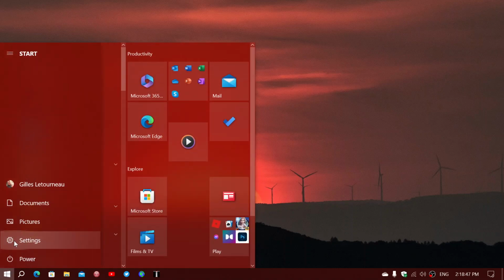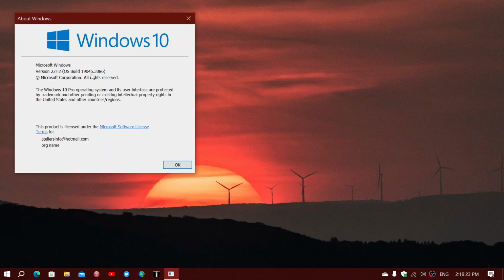Windows 10 21H2 22H2 updates fix 29 vulnerabilities 4 critical zero days in the wild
Very important security flaws to fix this month, 19044 or 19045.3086